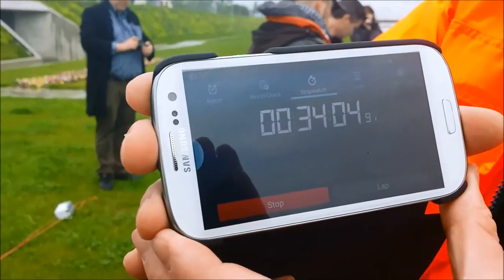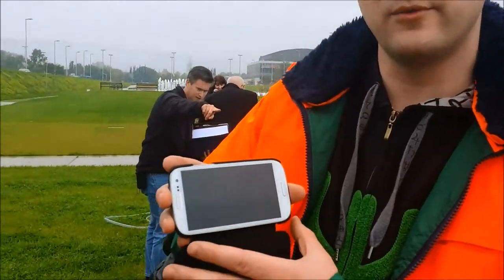Balloon Launch on April 21st.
Yesterday on April 21st we have launched the balloon with the students experiments. Weather was really bad, it was cloudy with the rain, but we did it. Achieved altitude was 109500 ft (more than 33 km). Almost immediately after the launch two chase cars started their hunt for the payload.